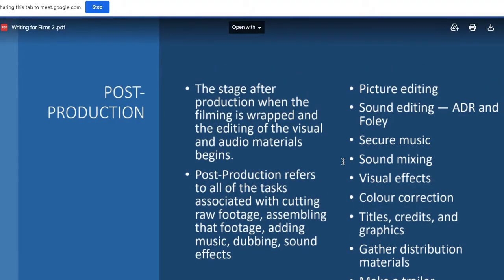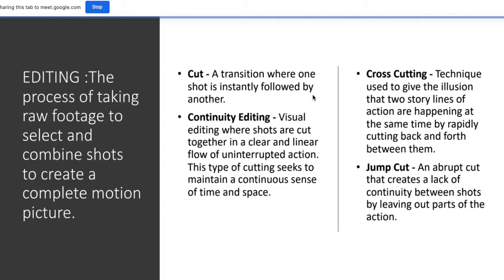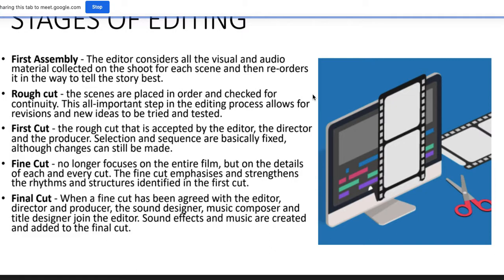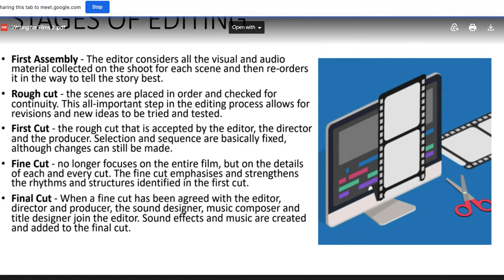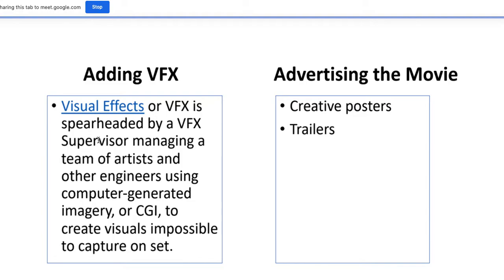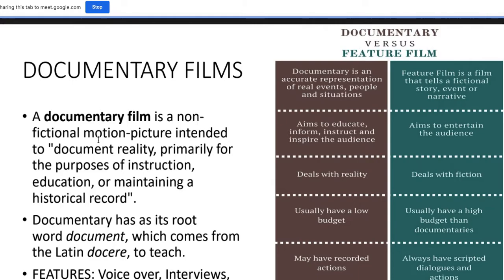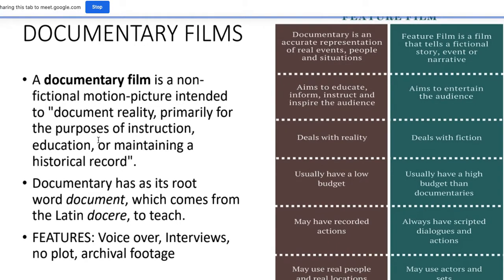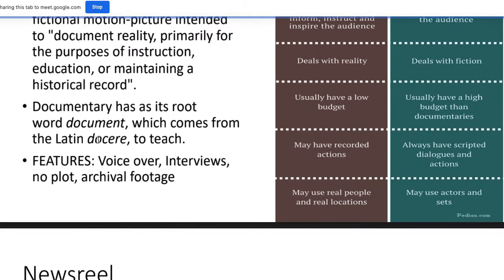Writing for the Media - Part 2